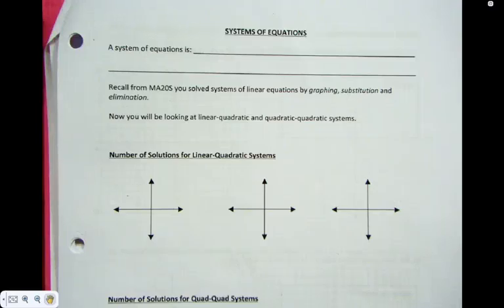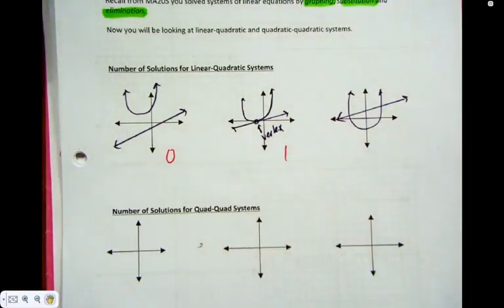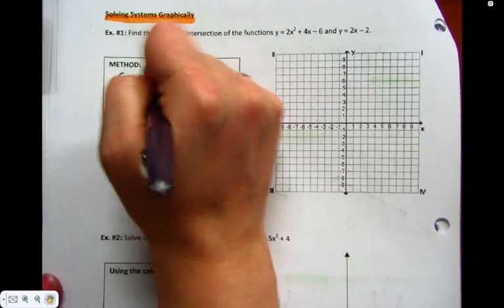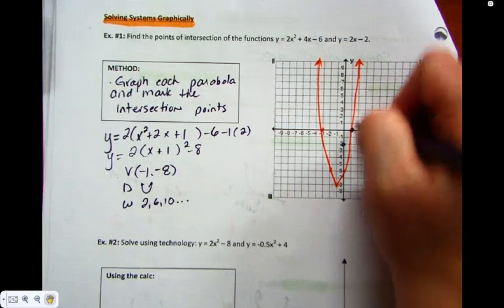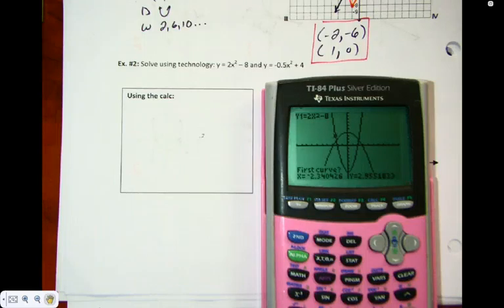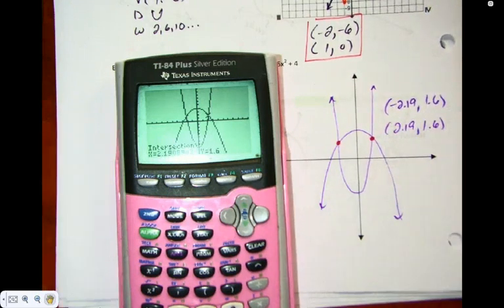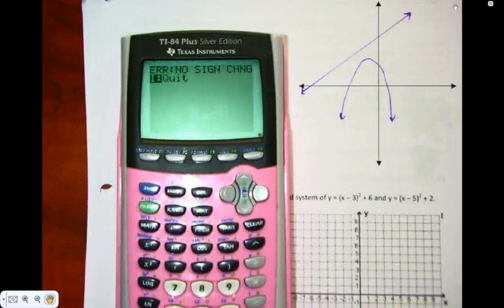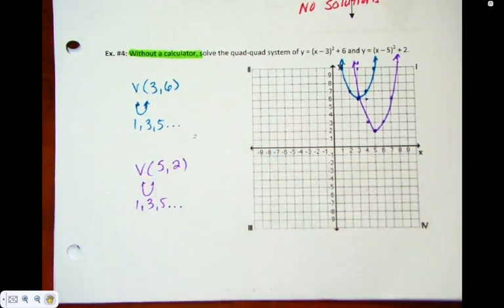MA30SP April 27 2016 Solving quad systems by graphinh